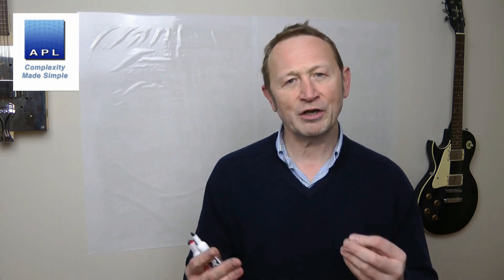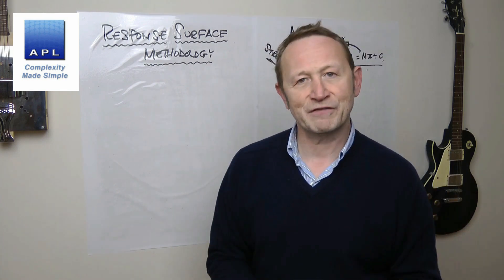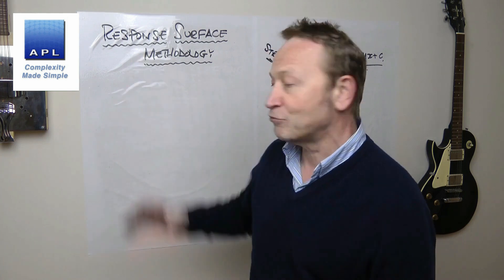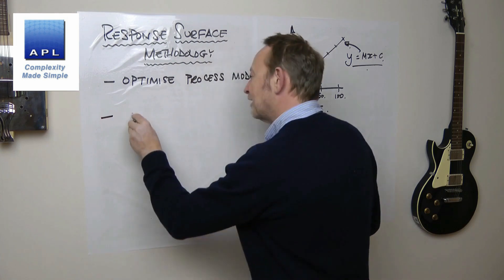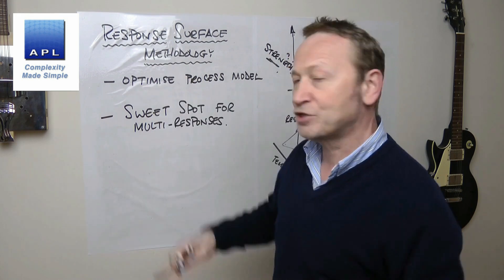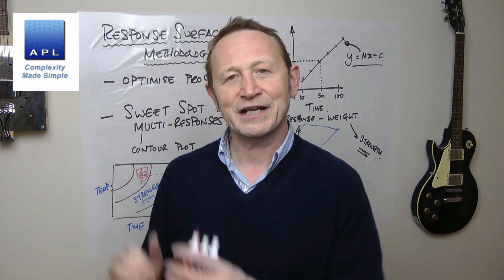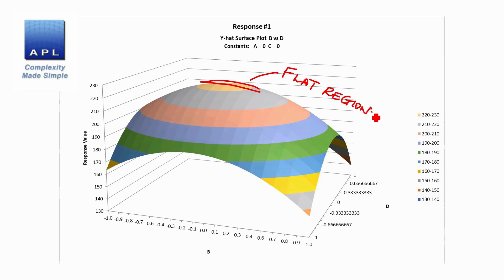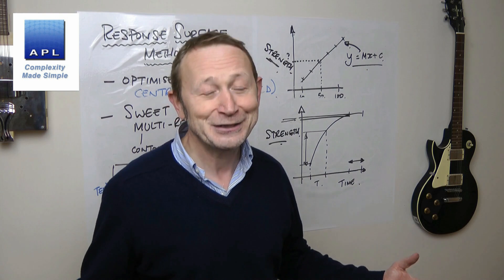Response Surface Methodology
A Video explaining RSM and how to use it in a modern setting with software..

Six Sigma